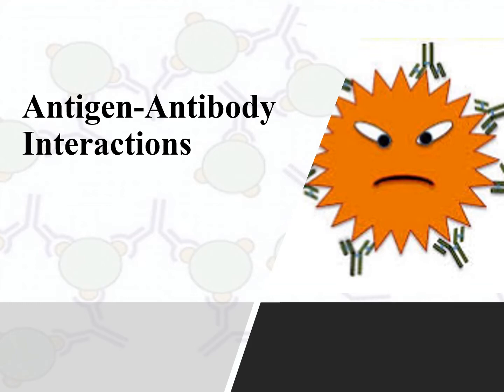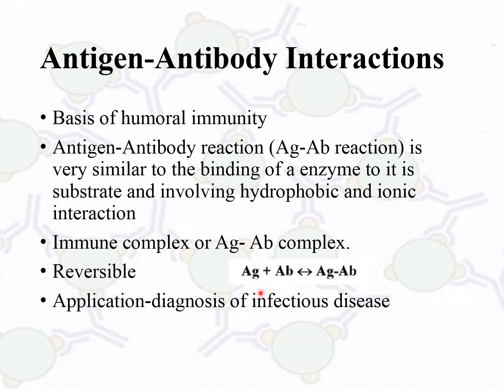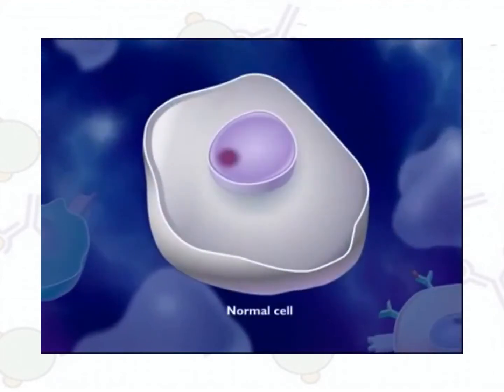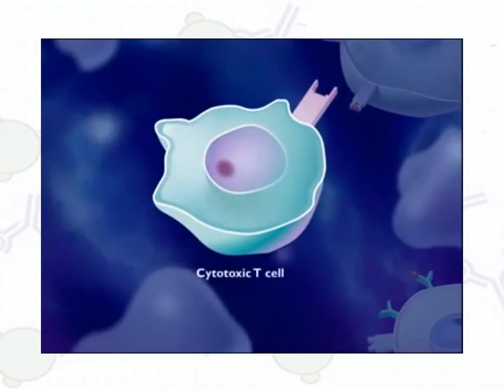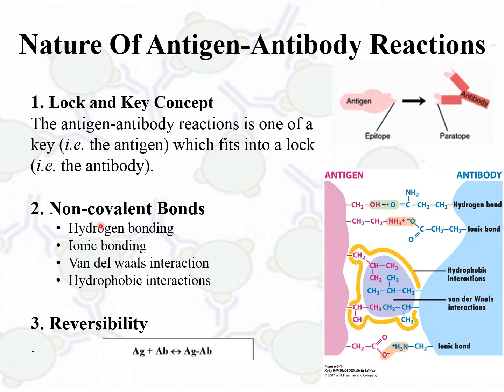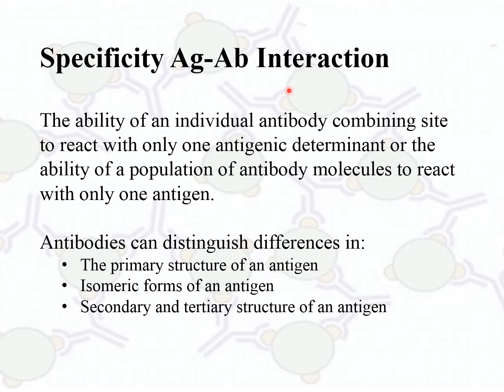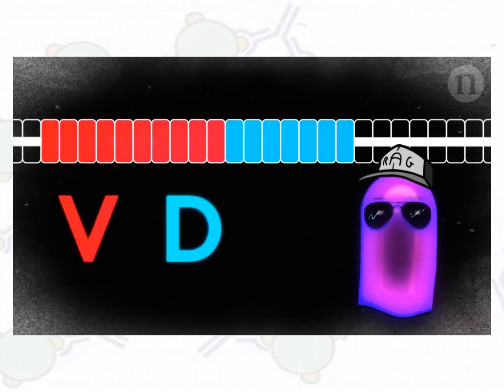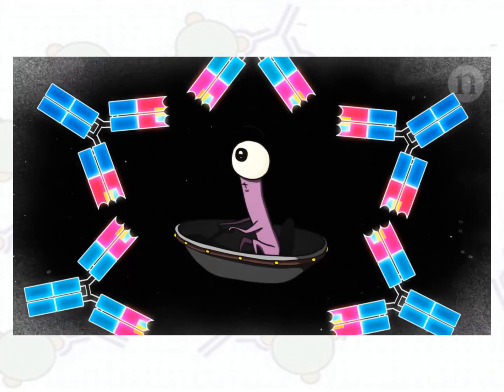Antigen-antibody interaction part 1